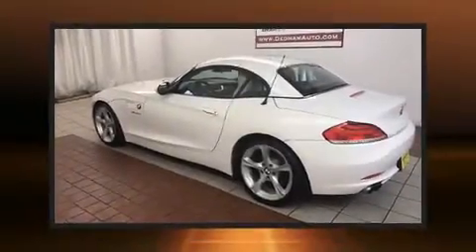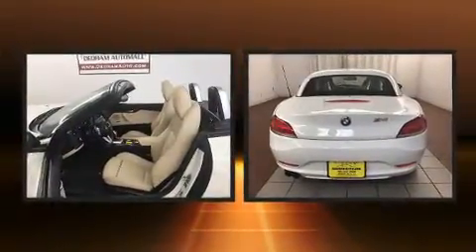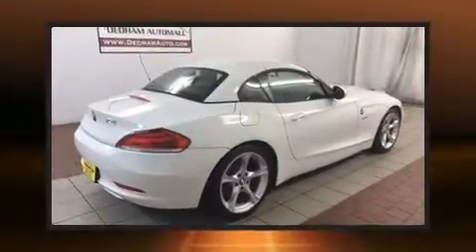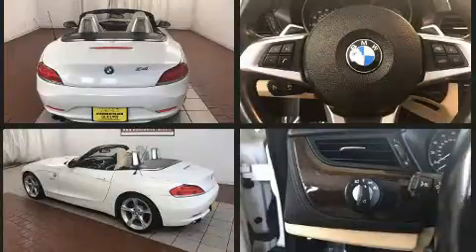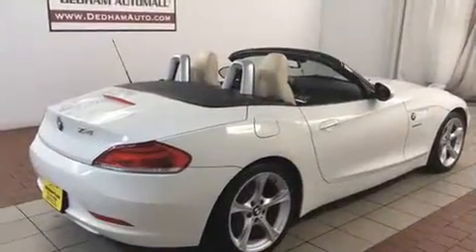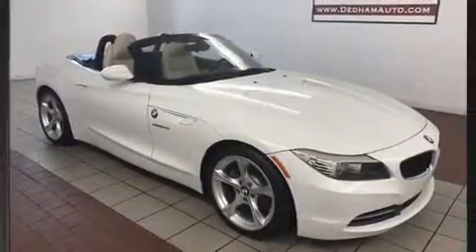2012 BMW Z4 sDrive28i in Dedham, MA 02026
Introducing the 2012 BMW Z4 sDrive28i. With less than 30,000 miles on the odometer, this versatile and environmentally responsible vehicle provides both comfort and driving innovation! Smooth gearshifts are achieved thanks to the 2 liter 4 cylinder engine, and for added security, dynamic Stability Control supplements the drivetrain. Turbocharger technology provides forced air induction, enhancing performance while preserving fuel economy. Top features include a power convertible top, a trip computer, an outside temperature display, front bucket seats, heated door mirrors, remote keyless entry, cruise control, and power windows. With high intensity discharge headlights illuminating your path, you'll always appreciate maximum visibility. Safety equipment has been integrated throughout, including: dual front impact airbags with occupant sensing airbag, knee airbags, integrated roll-over protection, traction control, brake assist, ignition disabling, and 4 wheel disc brakes with ABS. You'll never lose visibility with rain sensing wipers, which activate automatically when the drops start to fall. It also arrives with a Carfax history report, providing you peace of mind with detailed information. Our experienced sales staff is eager to share its knowledge and enthusiasm with you. They'll work with you to find the right vehicle at a price you can afford. Come on in and take a test drive!